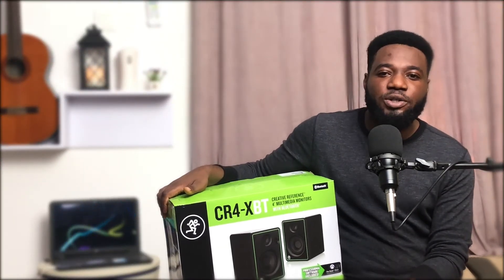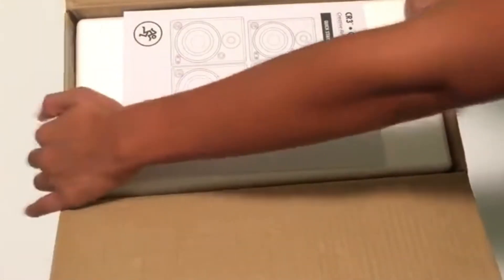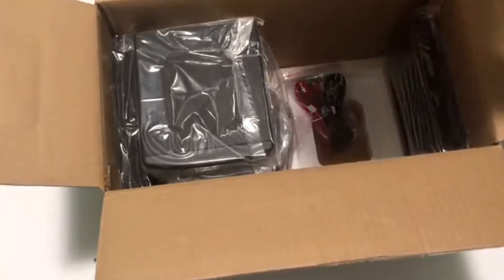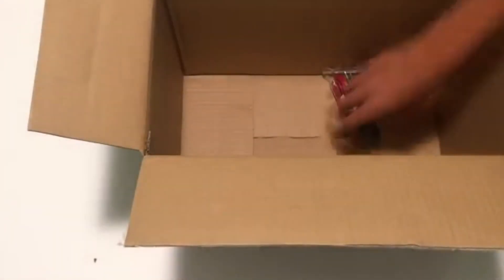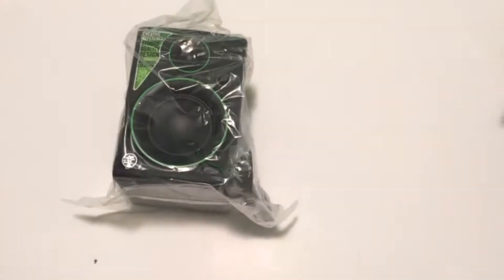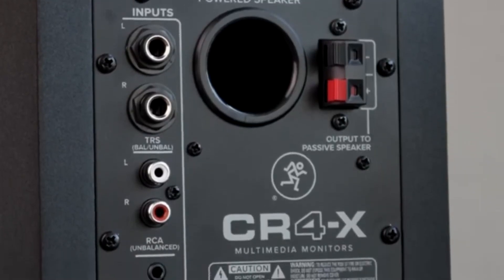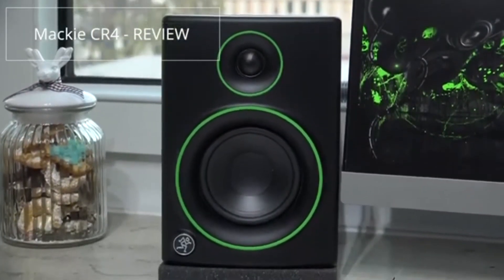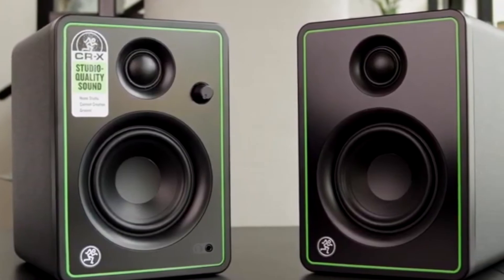UNBOXING AND REVIEW | MACKIE CR4-XBT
Excellent build quality and materials. The sound fidelity is more than acceptable, considering the price point. 50-watt output gives clear and adequately loud monitoring. Excellent for multi-media sound use or as an additional pair of monitors.